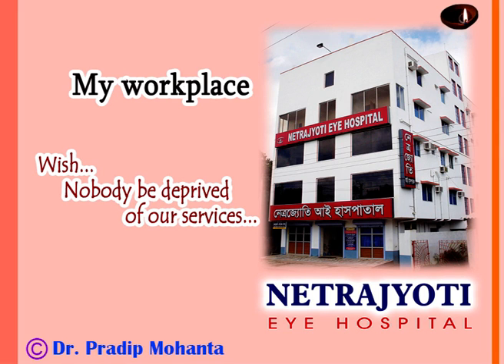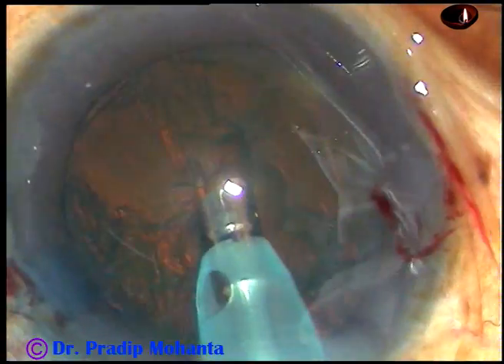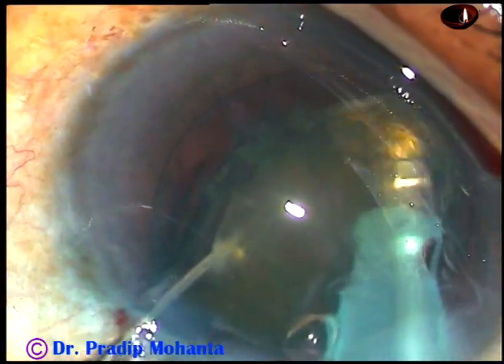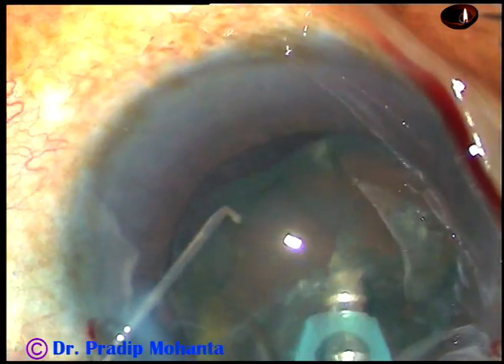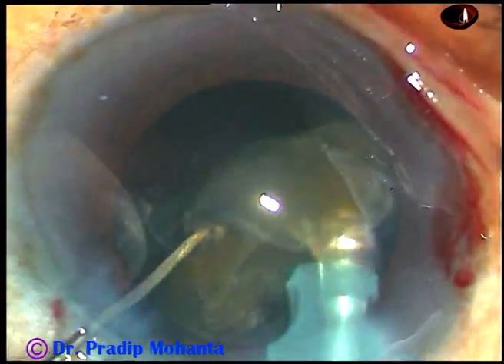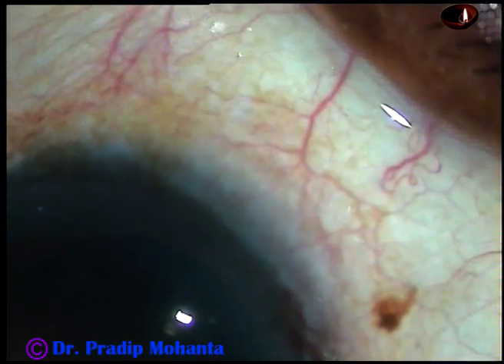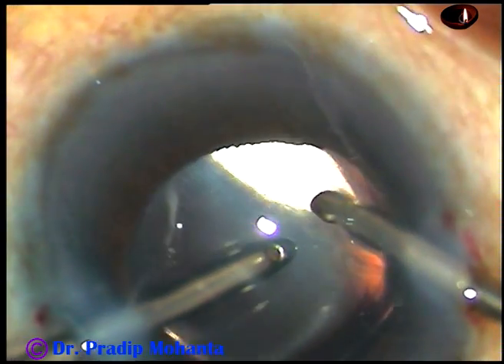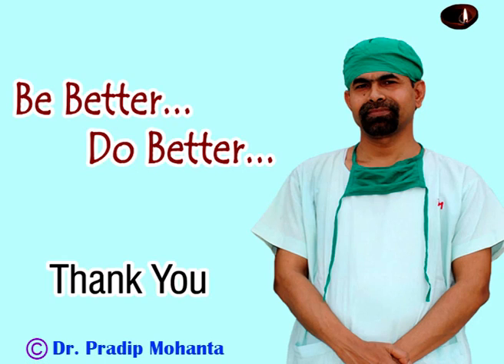Slow demonstration of "Lens Tilt Technique" for conquering Soft Nucleus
One cut, two cuts,
 then,
one more sweeping cut..